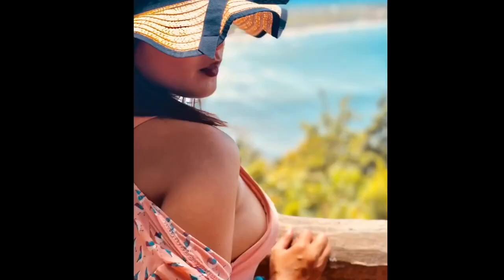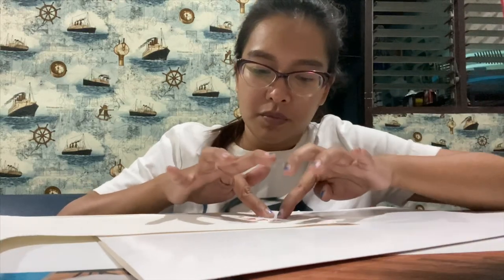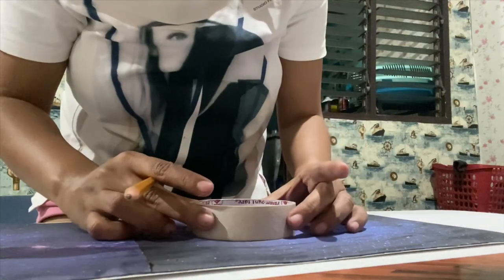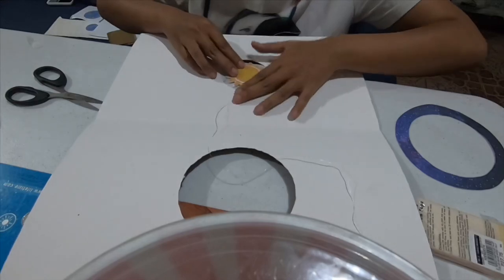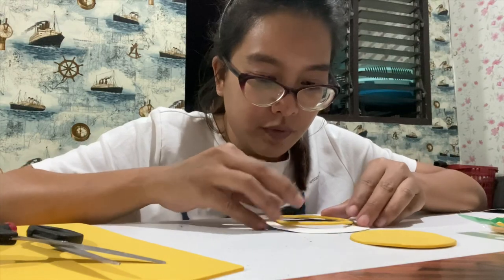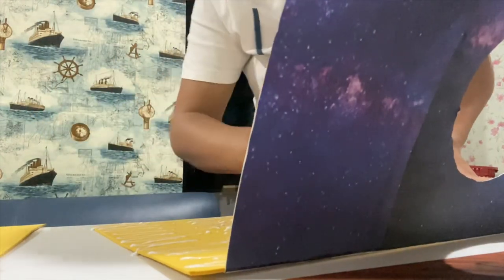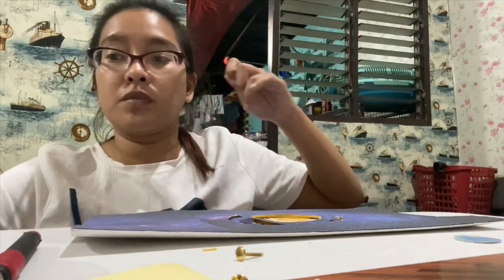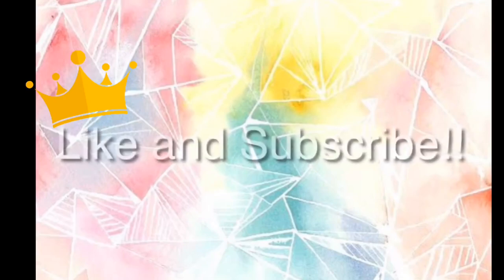Art Vlog: Revolution and Rotation of the Earth Pop Art | Joana Jonson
This Art Vlog shows how the Earth Revolves and Rotates around the sun.

This is the project of my nephew in school that requires them to make a pop art about the earth's revolution and rotation around the sun.

I tried to watch some video about this project and put all together their ideas and come up to this..

This art project got 99%..